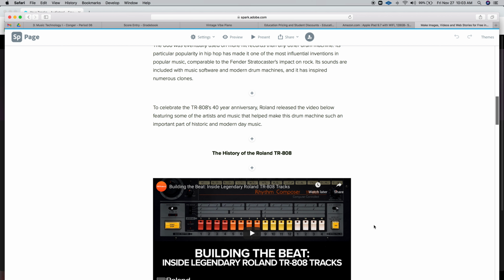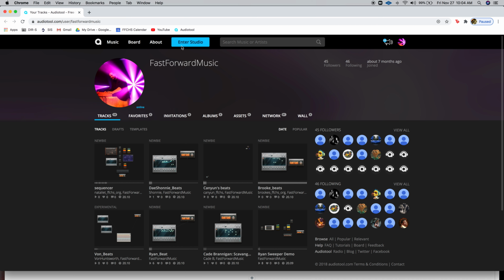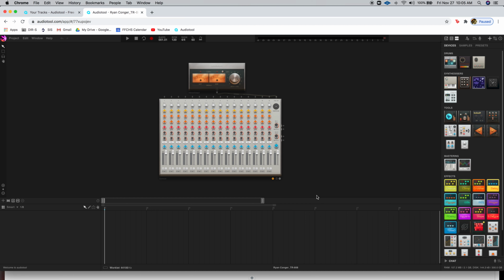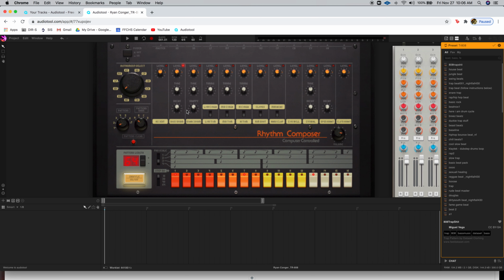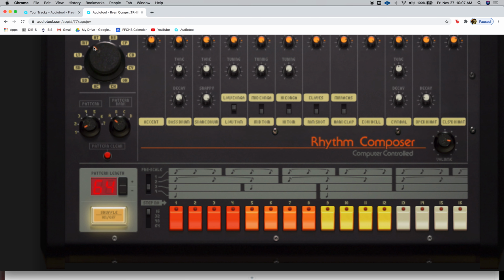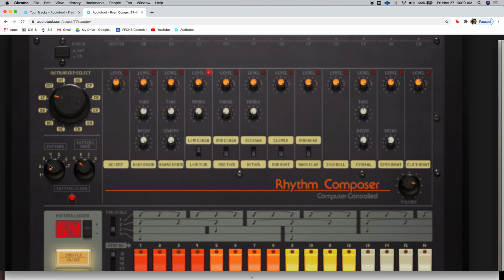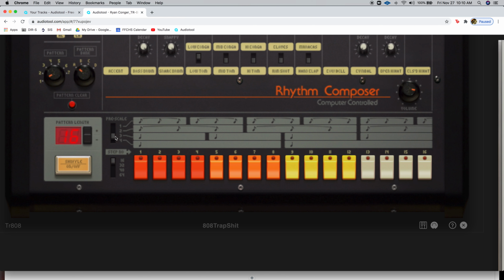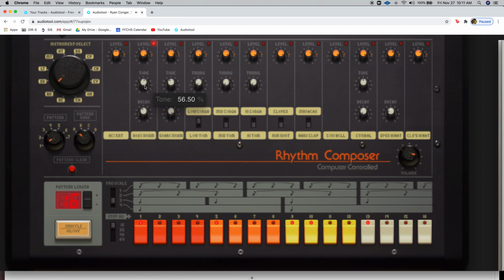TR 808 Audiotool Tutorial Step 1